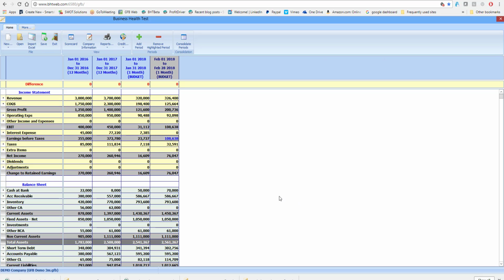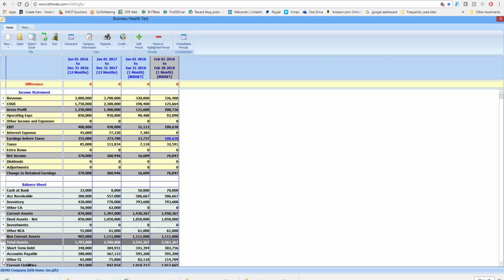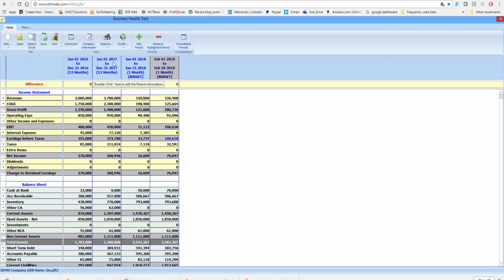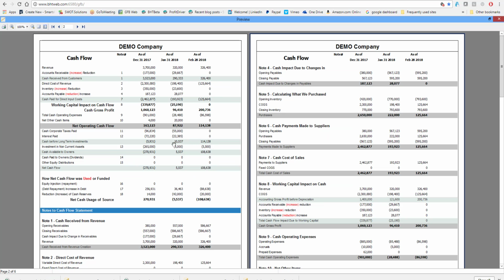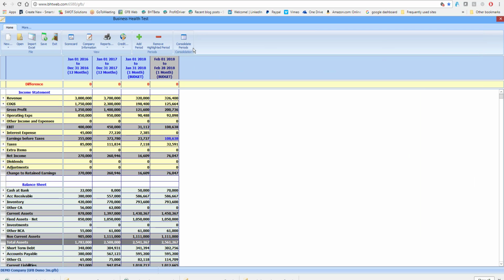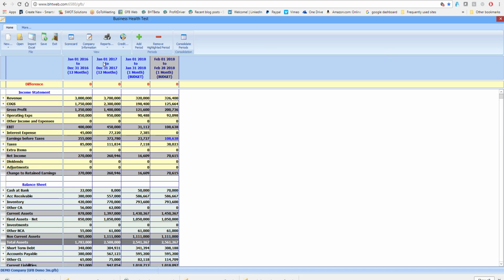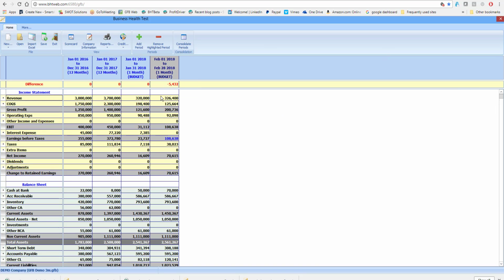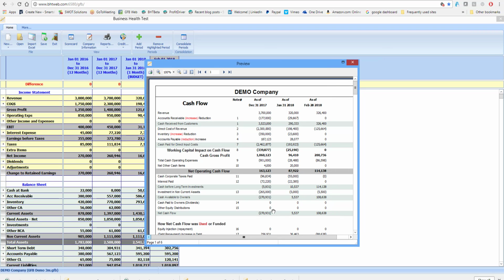Tax charge and the related cash payment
How to deal with the provision for tax and the way tax is charged per the cash flow statement